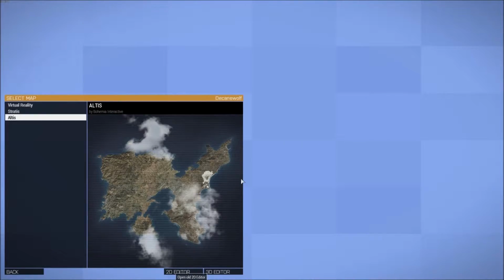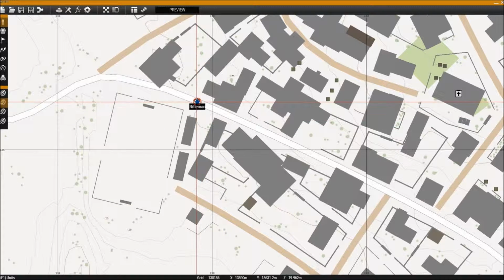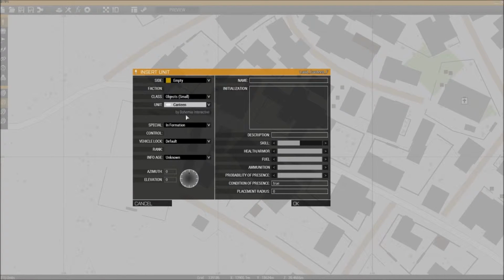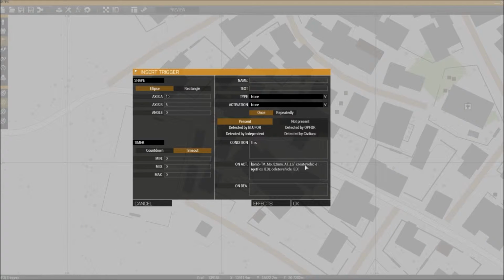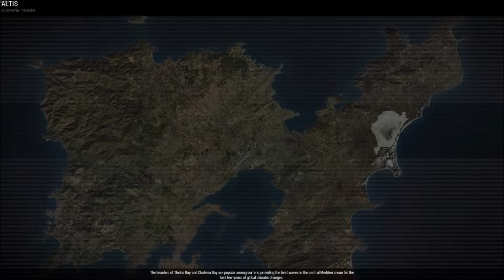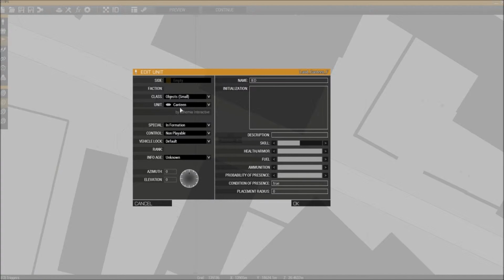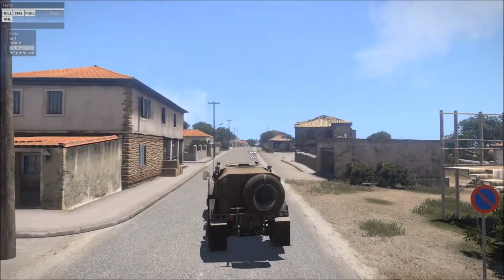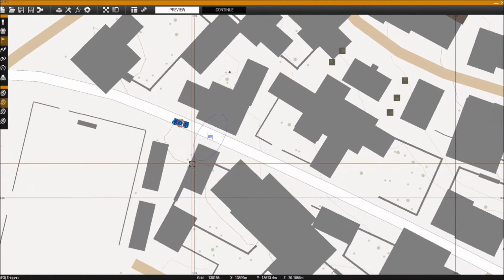Arma 3 : Editing Tutorial Ep 6 : IED's & boobytraps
In this tutorial we will be looking at how to build an ambush or trap that explodes when an enemy or ally comes near it.

SCRIPTS :

bomb="M_Mo_82mm_AT_LG" createVehicle (getPos IED); deletevehicle IED;

Any other music or used music in this video is either by a no-copy-right author or for entertainment use only.